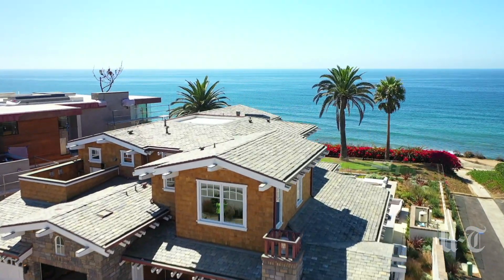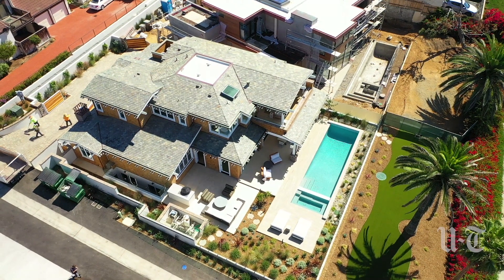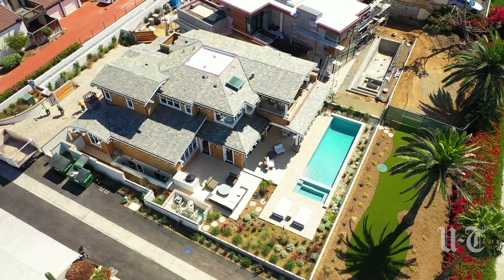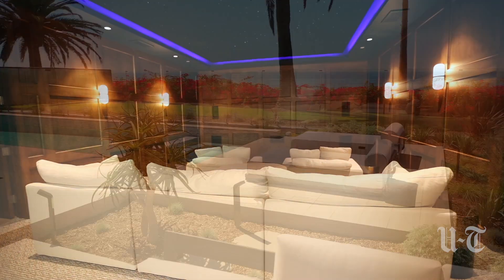Brand new Del Mar home built by Zephyr Development offers state-of-the-art living, timeless style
Hot Property: Fully integrated with its surroundings, this brand-new Del Mar home built by Zephyr Development offers state-of-the-art living, timeless style and comfort. Vanishing pocket doors open to a covered outdoor living space and endless views. An entertainer’s dream featuring a pool, game room, theater and a temperature-controlled wine cellar. The top-floor master suite includes elevator access and private balcony.

522 Stratford Court | Del Mar | $14,995,000